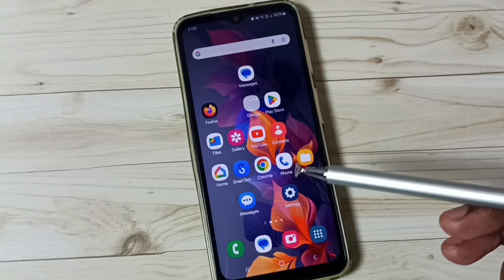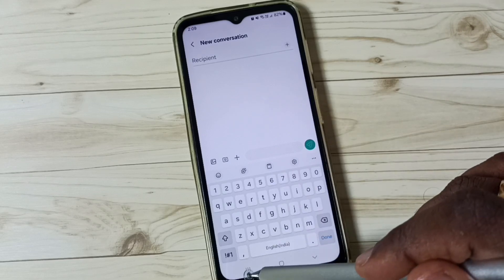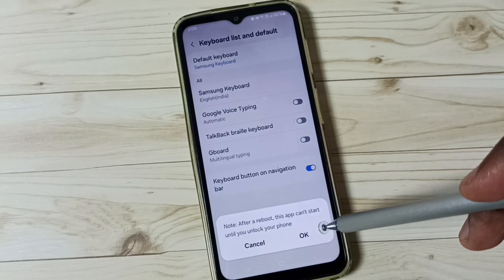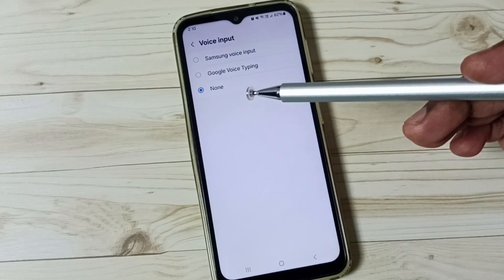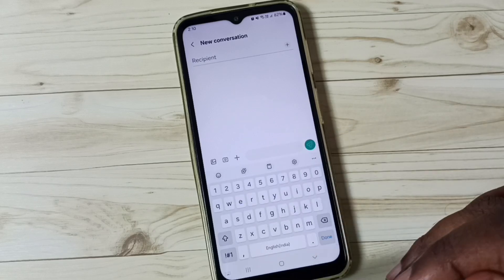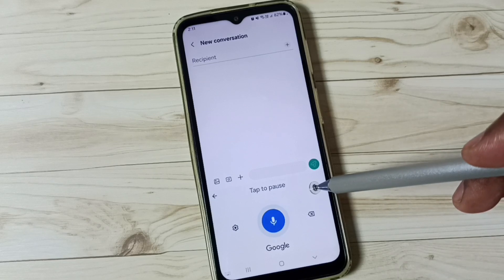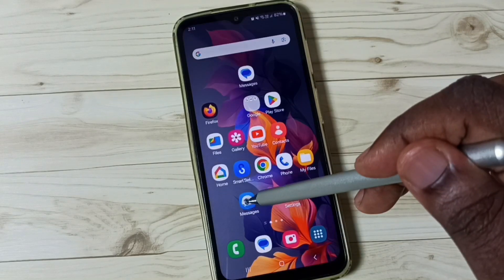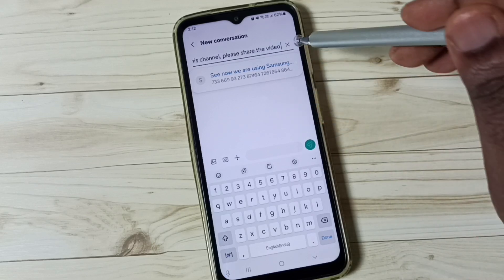Samsung Galaxy A14 5G | How to Enable and Use Voice Typing on Samsung Keyboard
Google Voice Typing, Samsung Voice Input,